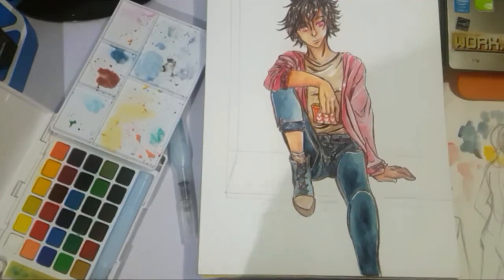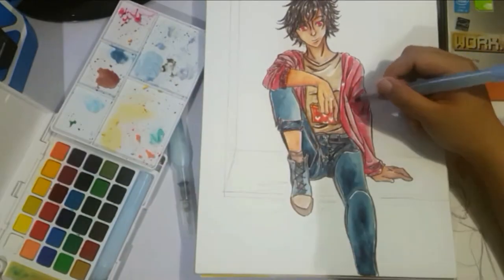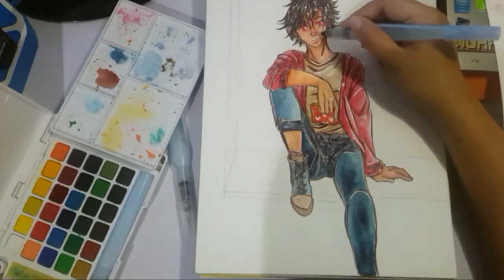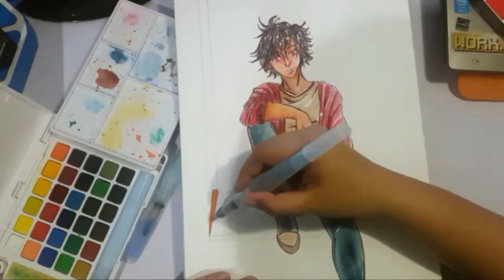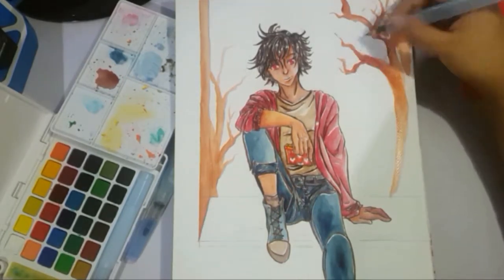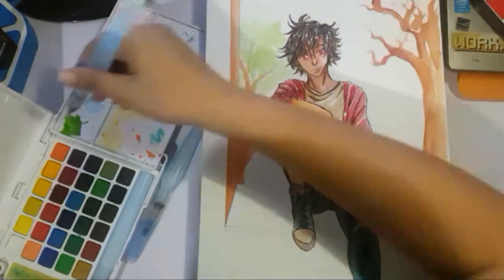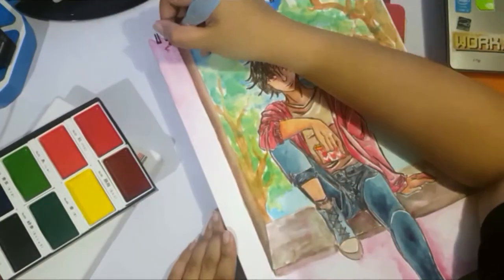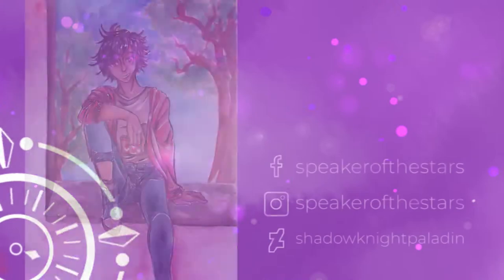Valentino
Hope you guys go and enjoy your valentines on the 14th! (Or single awareness days, whatever.)

+Arms of Heaven
--- Aakash Gandhi

+Peaceful Conclusion
--- Asher Fulero

+Dinner for Two
--- SYBS